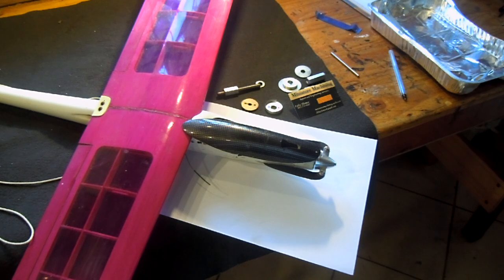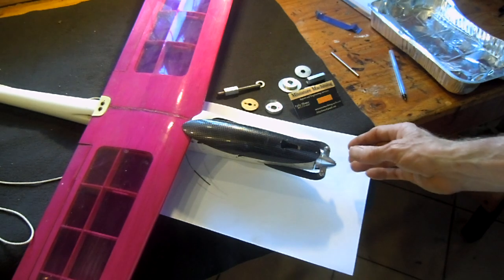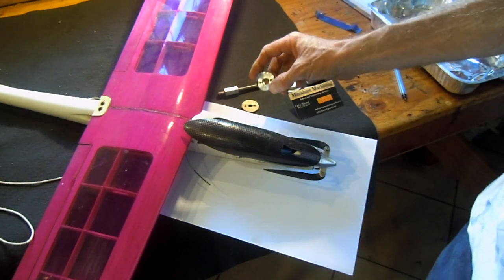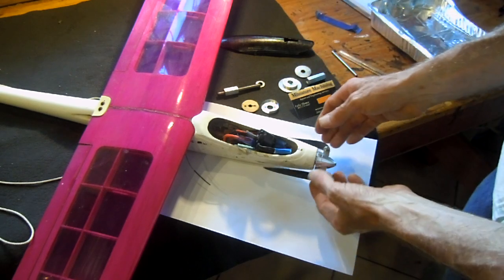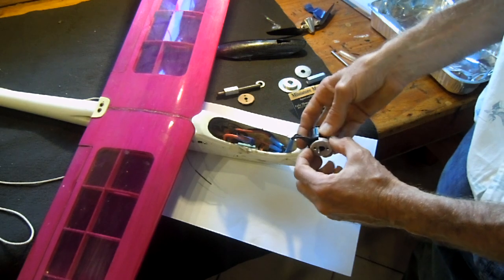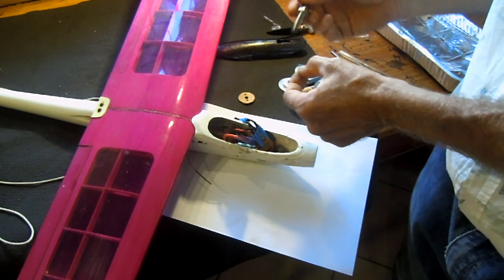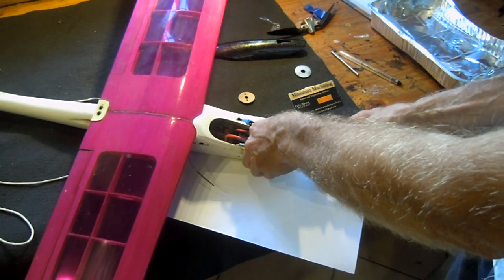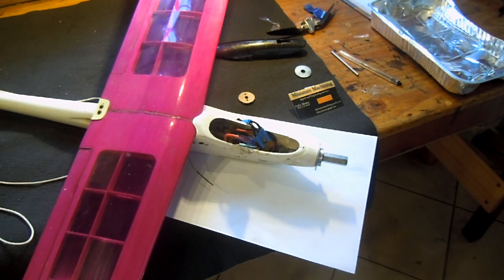Aluminium motor mount.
A motor mount for an electrically launched radio controlled glider.